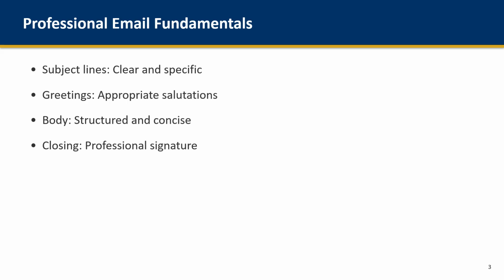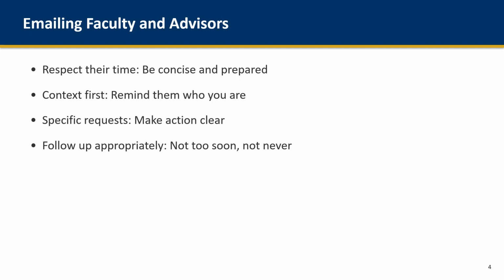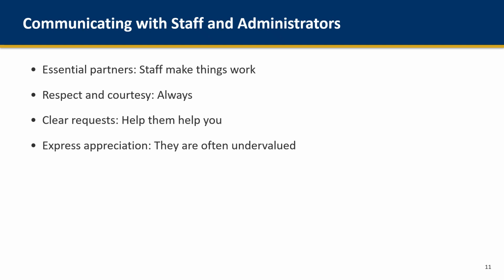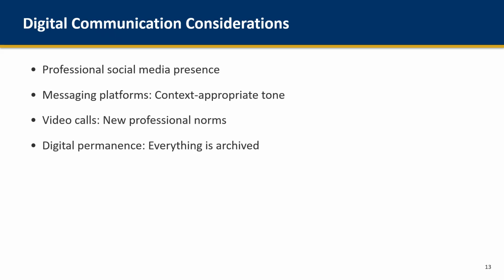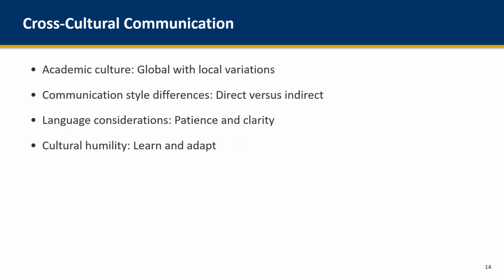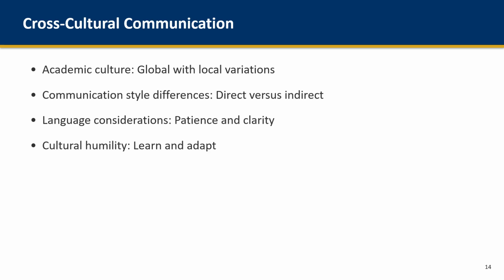Professional Communication Skills Every Grad Student Needs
Professional Communication Skills Every Grad Student Needs is the lesson on what nobody teaches explicitly. Students are expected to absorb professional norms by observation, which produces uneven development and quiet missed opportunities. This session makes the implicit rules explicit.

5 Key Facts from This Lesson:
1. Communication is the medium through which your ideas reach the world. Brilliant research means nothing if you cannot convey it, and careers turn on impressions built from small exchanges.
2. Busy recipients skim. Replace hedged requests like wondering whether you could maybe discuss your paper sometime with a direct ask for a 30 minute meeting this week about your draft.
3. Questions that are really statements with a question mark attached, or that exist to show how smart you are, are transparent to everyone in the room and reliably off-putting.
4. Staff are essential partners who usually did not create the bureaucratic processes frustrating you, and who often share that frustration. Treating them well changes what becomes possible.
5. Digital permanence means your communications may be preserved indefinitely, and gossip about confidential matters damages trust and can carry legal or ethical implications.

Chapters:
0:00 The rules nobody teaches explicitly
0:30 The medium your ideas travel through
1:45 Email as the dominant academic medium
2:36 Conventions that create good impressions
3:35 Making your request explicit
5:29 Common email mistakes
6:23 When a meeting beats a long email
7:59 Reading context and adapting
9:58 Questions that are really performances
11:11 Hierarchy and genuine relationships
11:58 How preparation changes interactions
12:39 Peers as lifelong colleagues
14:07 Staff as essential partners
14:45 Who actually created the bureaucracy
15:16 Why staff roles get undervalued
17:12 Professional social media
18:15 Digital permanence
19:15 Direct and indirect communication styles
19:55 Cultural norms are not universal
20:58 Rephrasing criticism constructively
21:37 Receiving critical feedback
22:42 Acknowledging honest feedback
23:14 Professionalizing your natural voice
24:53 Why gossip costs you